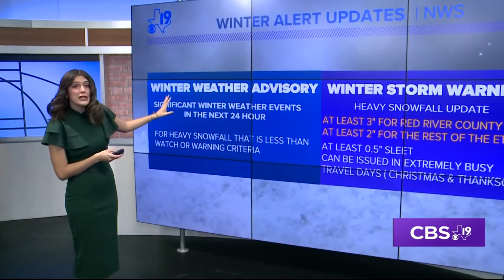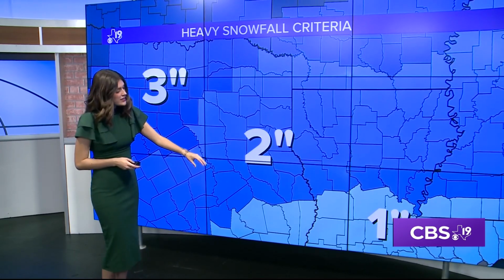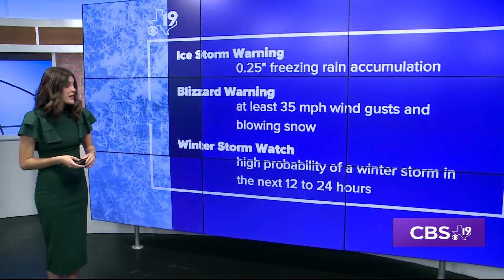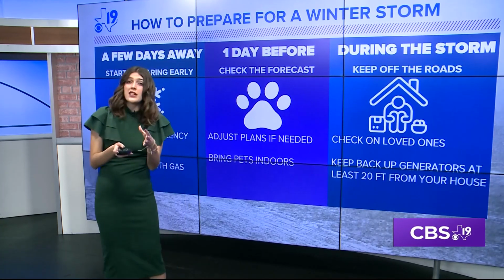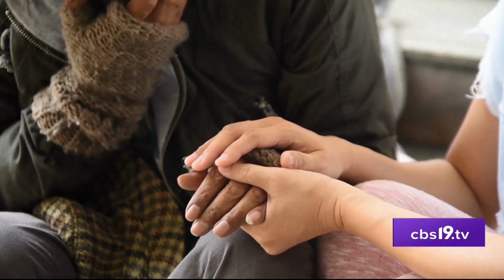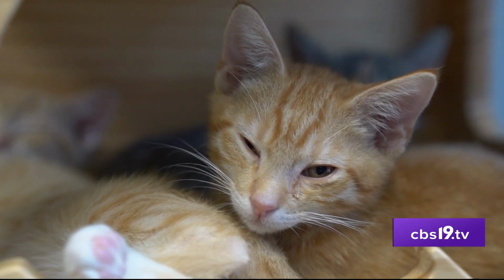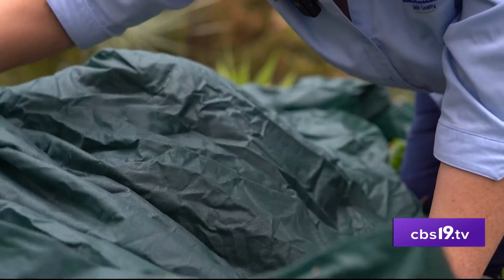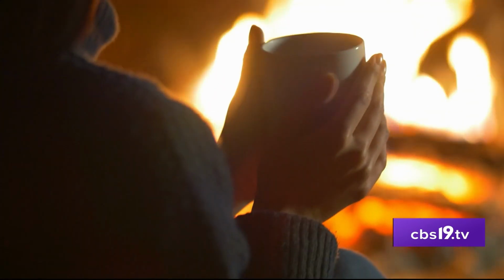EXTREME EAST TEXAS: Ice Cold | PT. 2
CBS19 WINTER WEATHER SPECIAL | EXTREME EAST TEXAS: Ice Cold